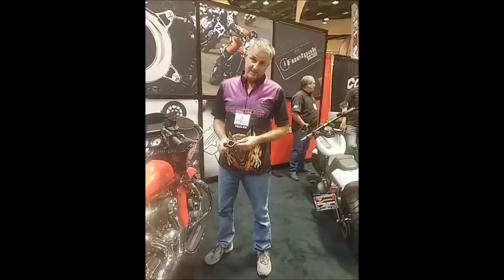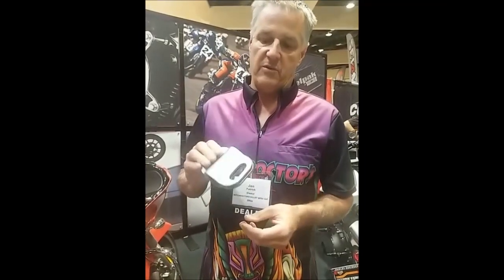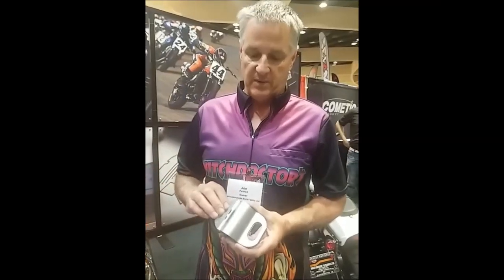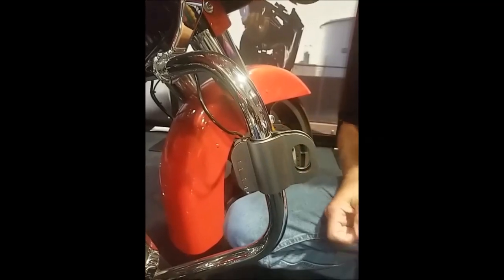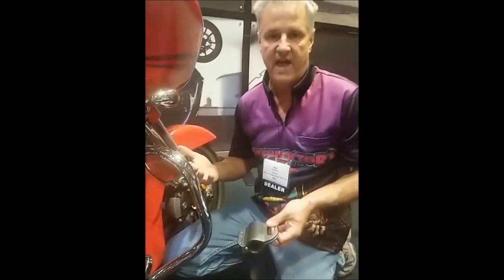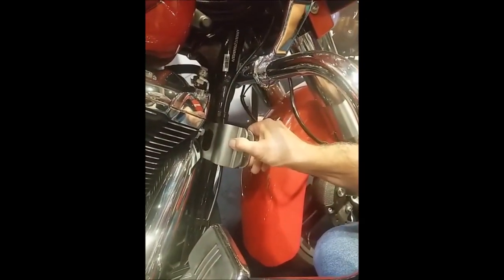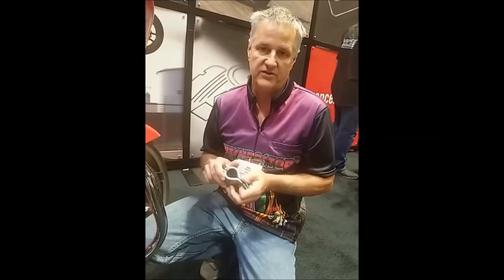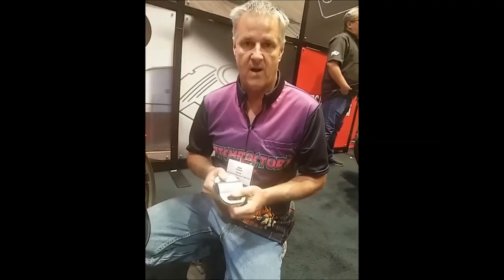Buywitchdoctors.com Tie down clamps from PSR